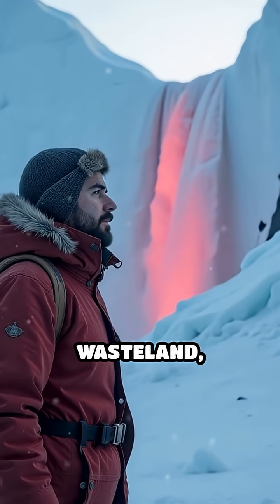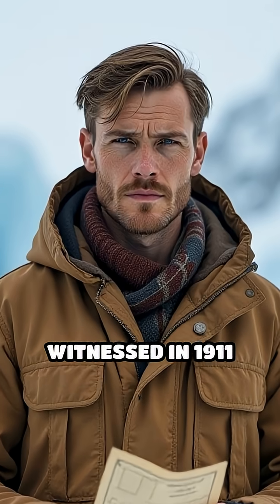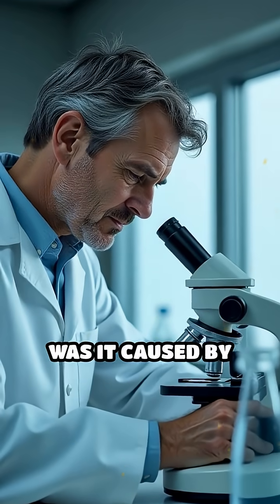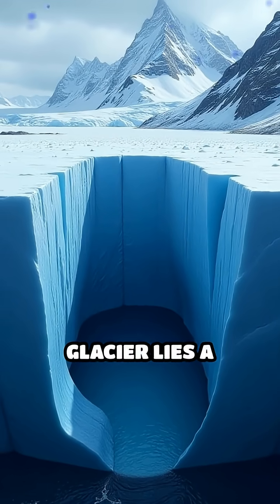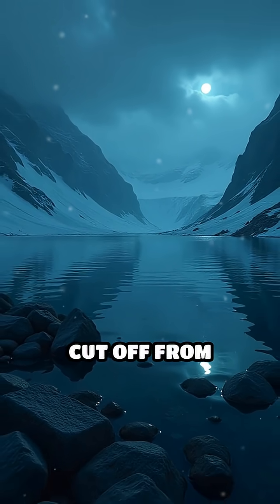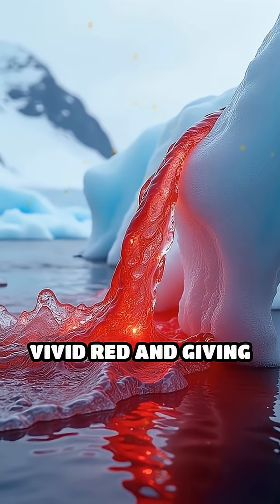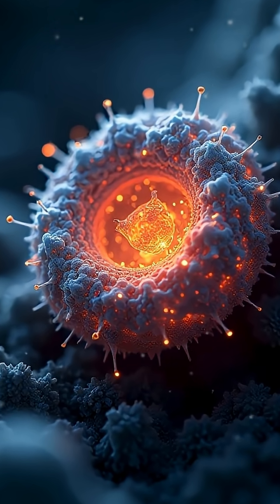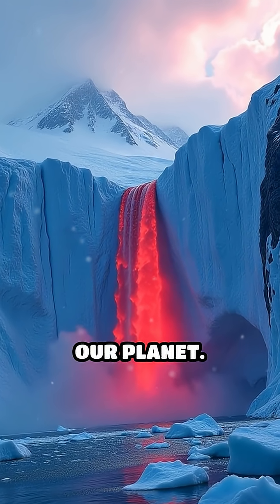Unraveling Antarctica’s Blood Falls Mystery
Antarctica's Blood Falls stuns with crimson water pouring ancient ice. The real reason behind this eeire spectacle is even stranger than fiction!